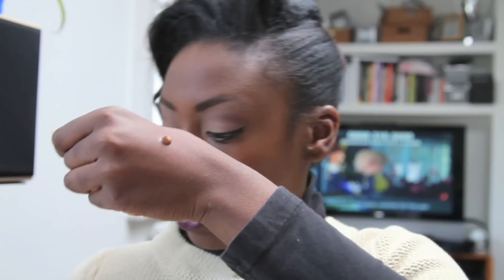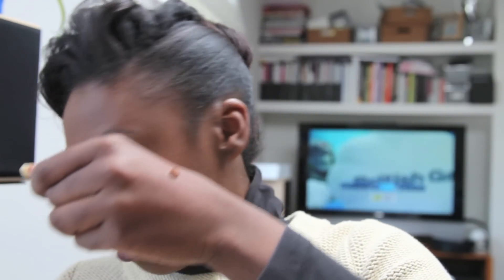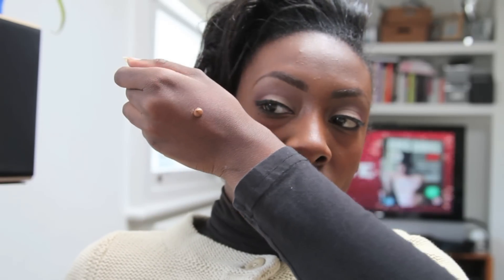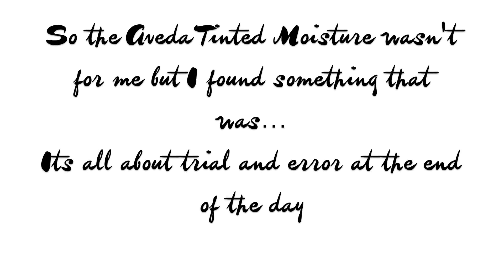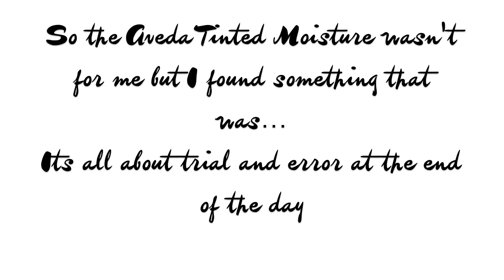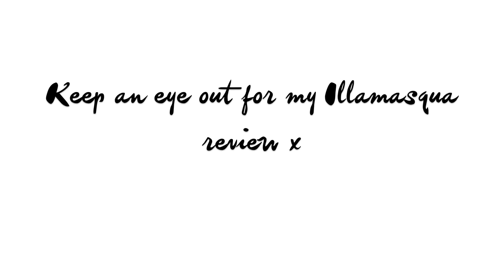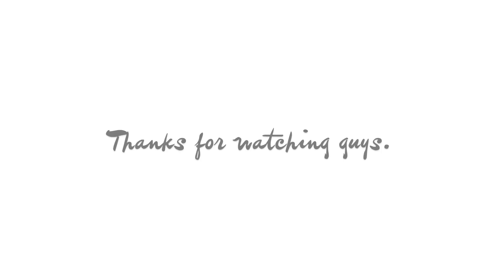Aveda Mineral tinted moisture spf 15 review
My impressions of the aveda tinted moisture foundation